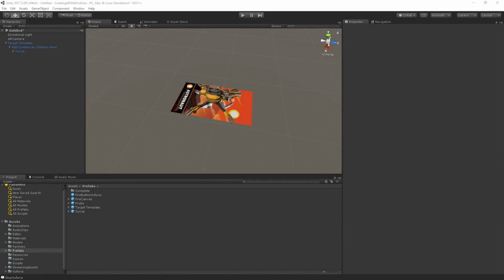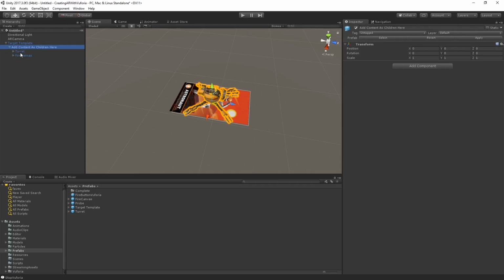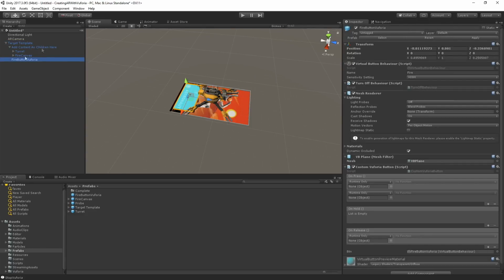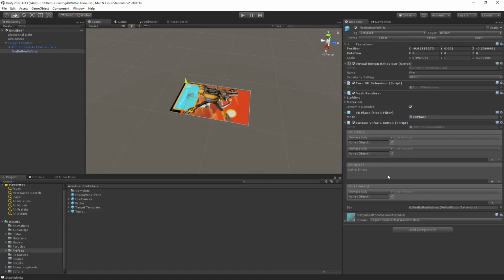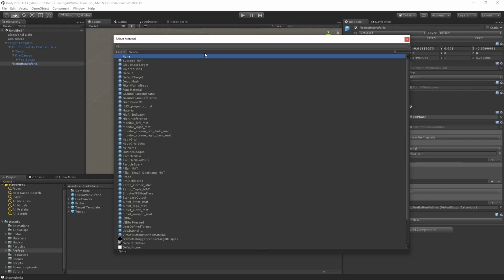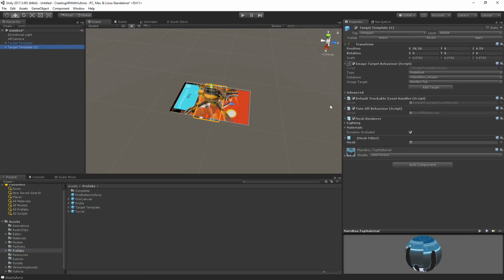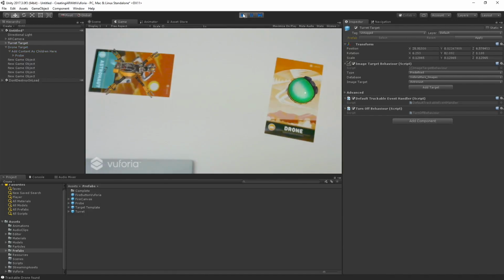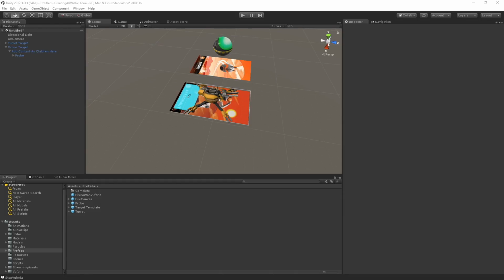Creating AR Content with Vuforia - AR Buttons [4/6] Live 2018/1/24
In this live session with online evangelist Matt Schell we will look at how to get started creating augmented reality (AR) content using the Vuforia Engine, now integrated directly into the Unity Editor.